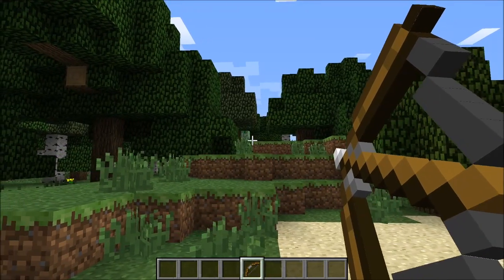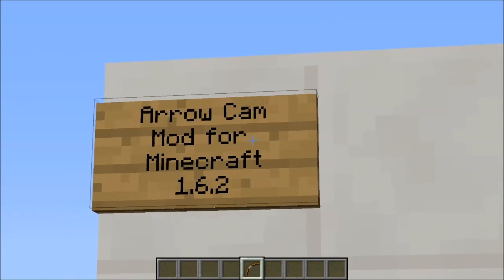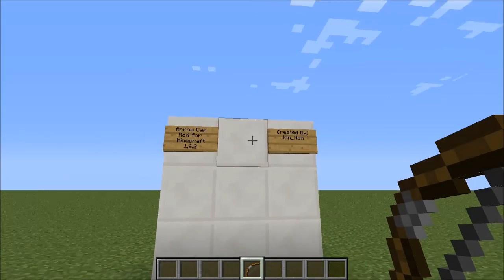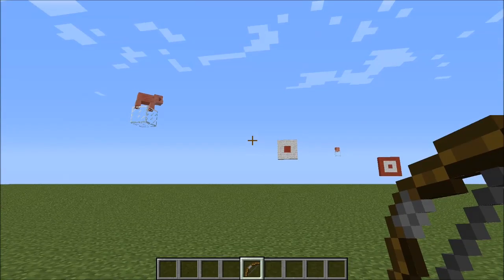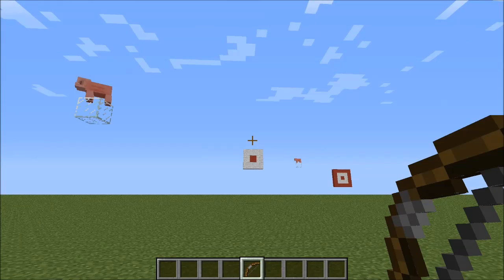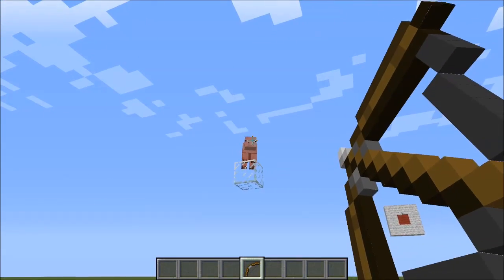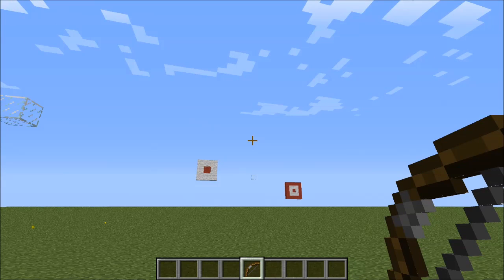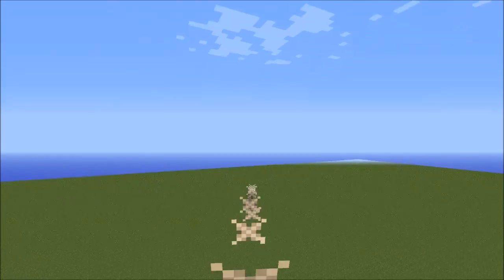MINECRAFT KILLCAM | Arrow Cam Mod for Minecraft 1.6.2 | Sorenus Mods 117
Today we check out an amazing mod for Minecraft that adds an Arrow cam to make you shoot better, and watch your enemies fall!

This video contains:
How to use the Arrow Cam Mod for Minecraft 1.6.2
how to see KillCams with the Arrow Cam mod for mine craft 1.6
How to use the WEATHER AND TORNADOES Mod for MINECRAFT for PC
Links to download and install the Arrow Cam mod for Mine Craft 1 6 2
How to slay all the sky piggies!